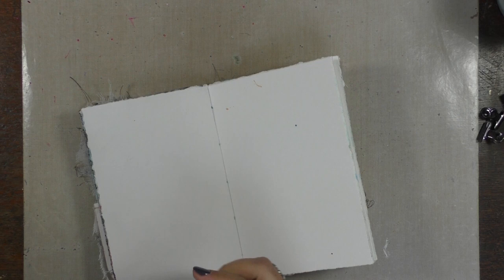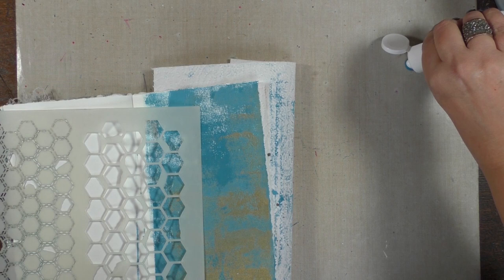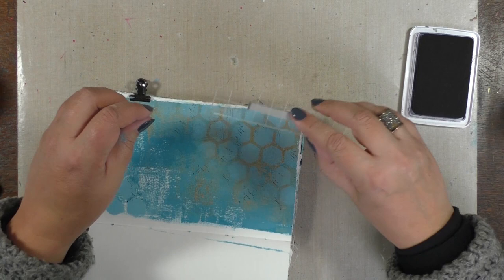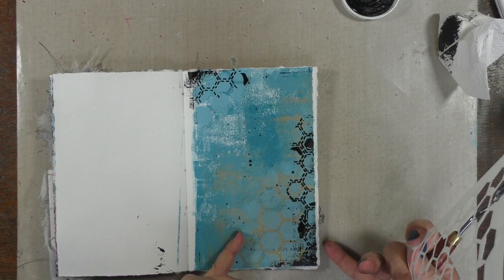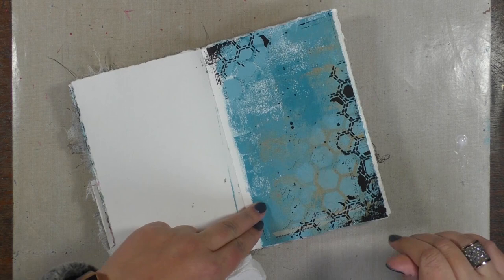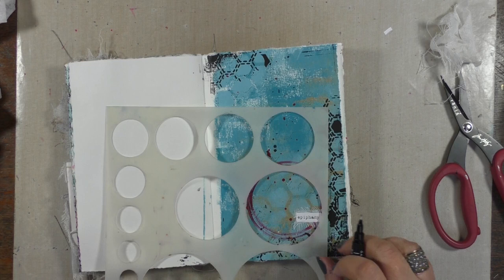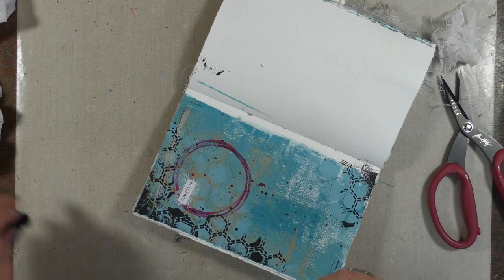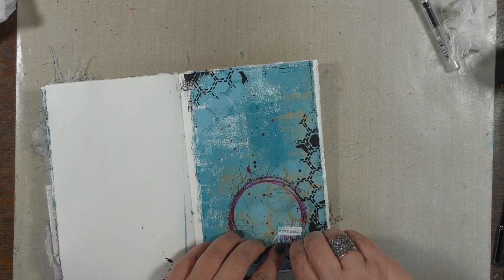162 'Epiphany'... art journaling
Week 162 of my Journal on Monday series.